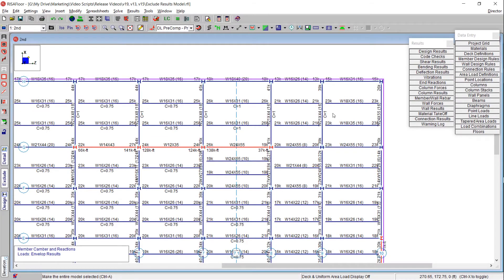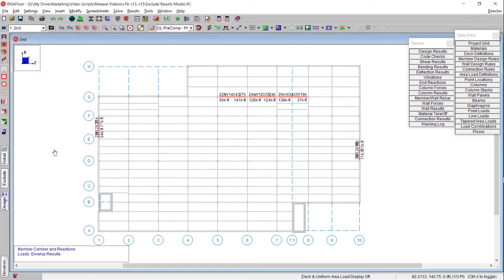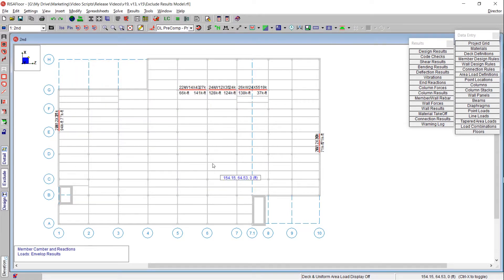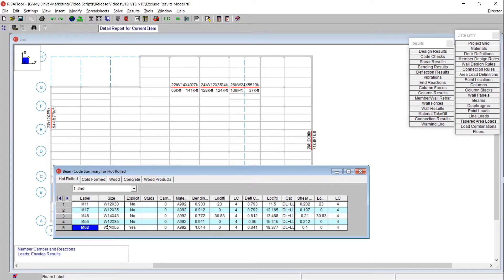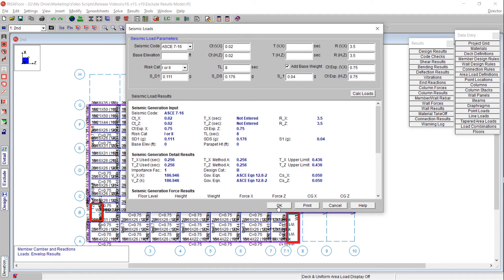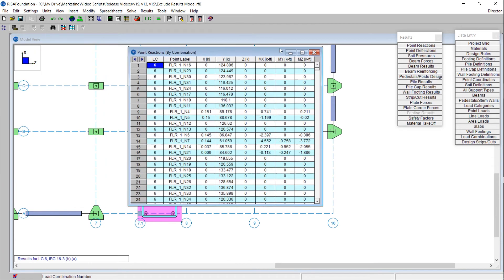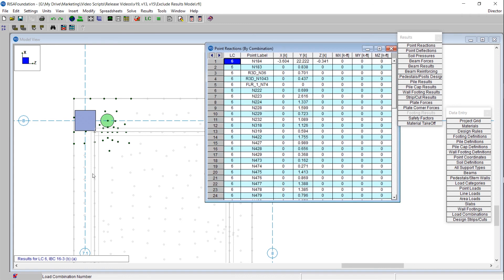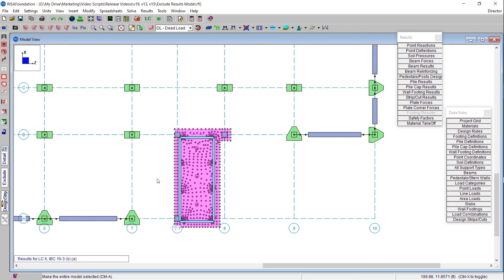Exclude Results in RISAFloor and RISAFoundation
New to RISAFloor and RISAFoundation is the ability to exclude results by selection. Excluding results from your model is useful when there are certain elements whose results aren’t of interest to you. Removing this clutter from the results will enable you to concentrate on the elements you are most interested in.